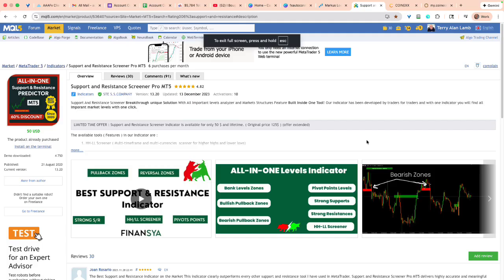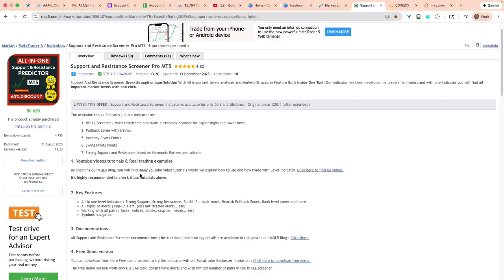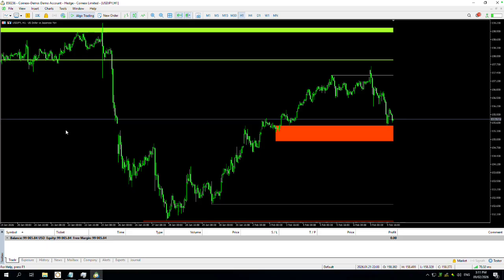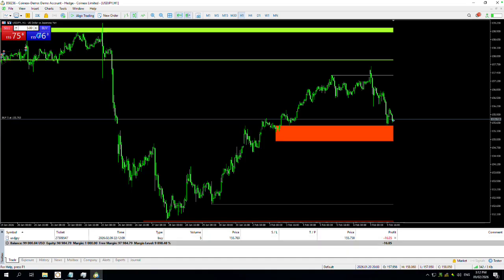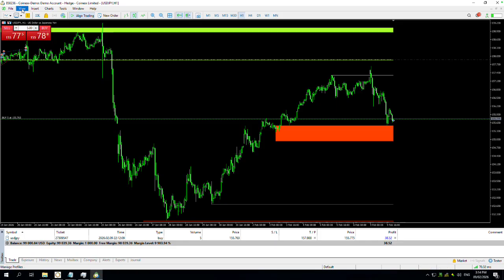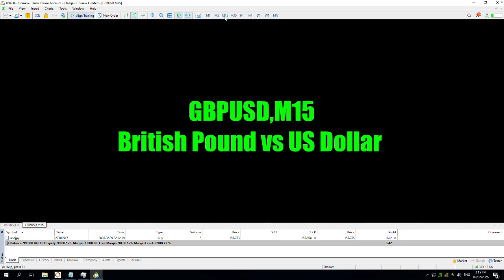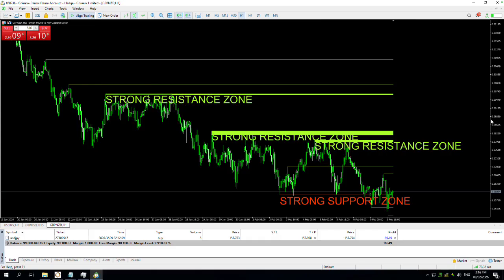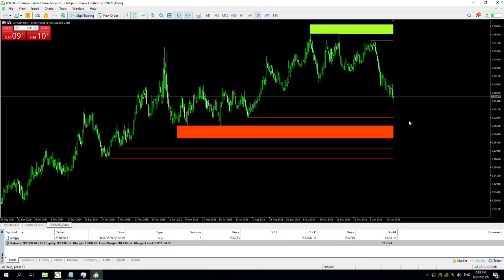Forex Automation Software + Support & Resistance Trading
Discover powerful Forex automation software that trades 28 currency pairs for you – no VPS, no installation needed! In this video, see real overnight trading results with net profits across majors, indices, metals (Gold, US30, S&P, NAS), and more. Scalable from 10 cents to $1 per pip – perfect for beginners and pros looking for consistent automated forex gains.

Plus, learn a proven manual support and resistance trading strategy using a reliable MQL5 indicator (no repaint, high/low screener, pullback zones, intraday & swing pivots). Watch a live demo buy trade on USD/JPY with smart trade management – scaling in instead of stop-loss for better control.

Whether you're into fully automated forex trading, support resistance forex strategy, cloud-based forex bots, or low-risk forex systems, this shows real results and practical tips to level up your trading.

Ready to automate your trades and see daily results?

now to get started with our cloud Forex automation software – join our FREE Telegram results channel for live updates, pair-specific trades, and more!